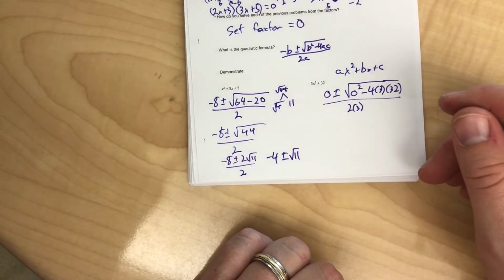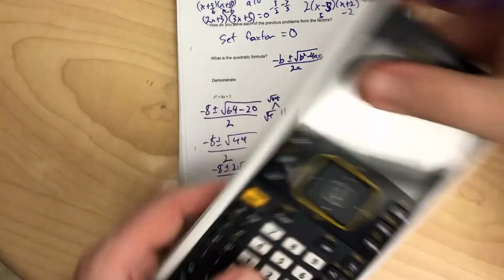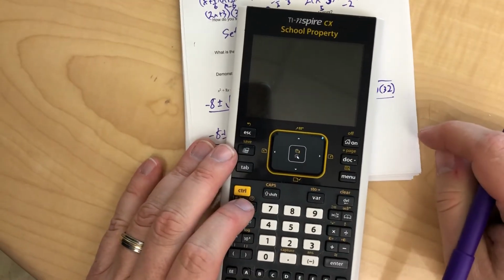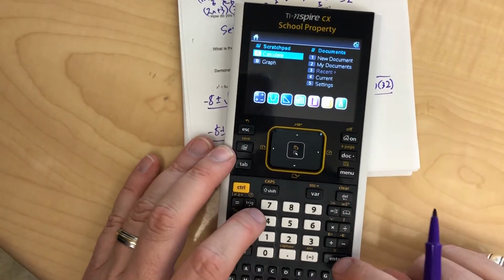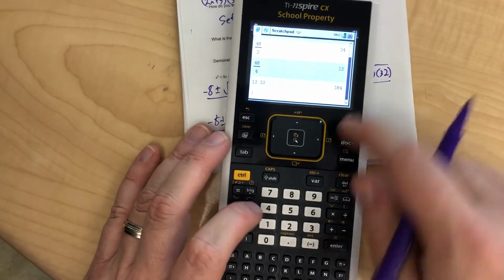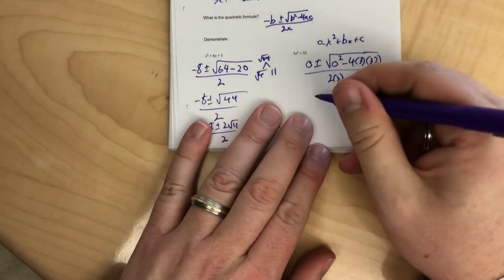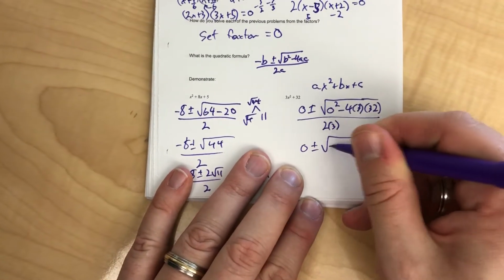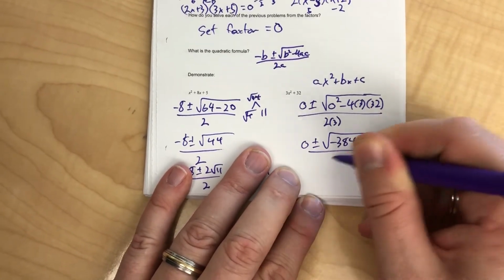Algebra II solving quadratics cheat sheet